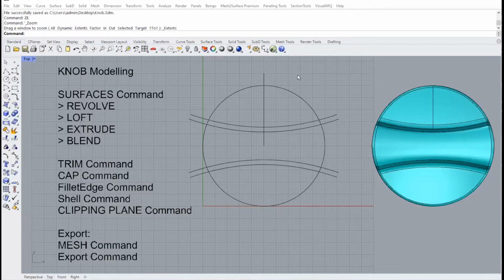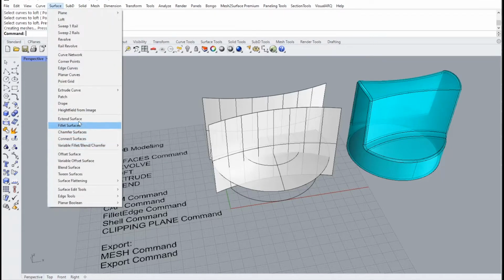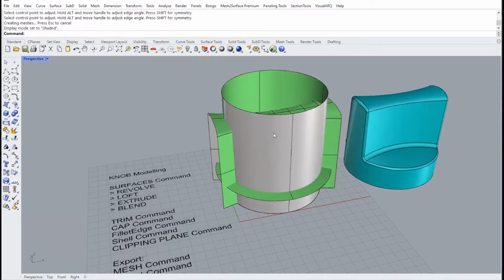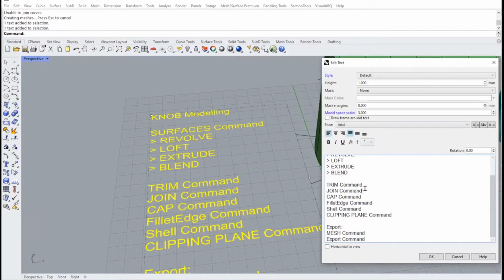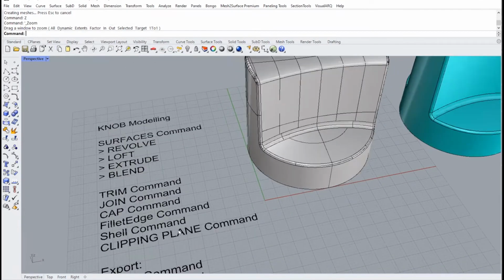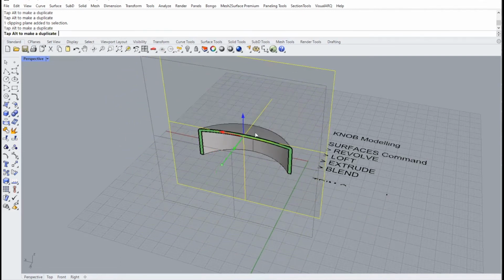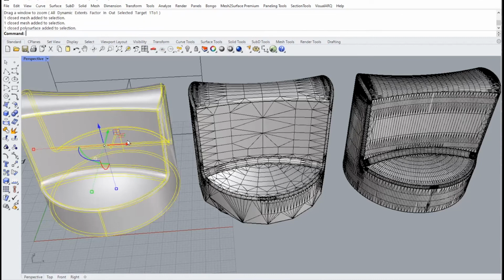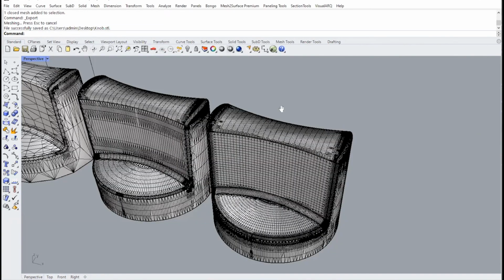KNOB Modelling to Export STL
This is a quick video to show how to model a quick knob and export to 3D STL file. Sharing on what meshing is in a simple way and hopefully just essentially important for all user to start with.  Thank You and Enjoy